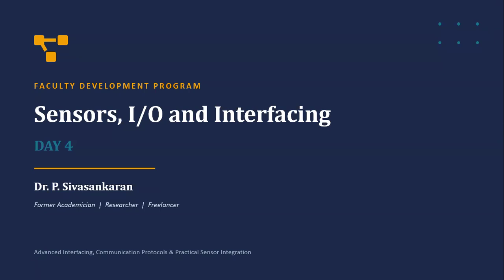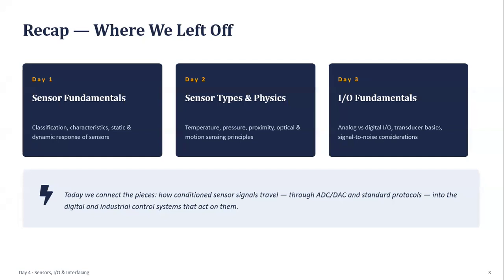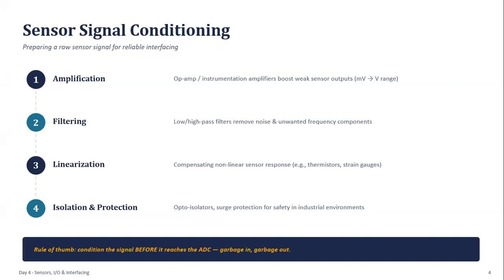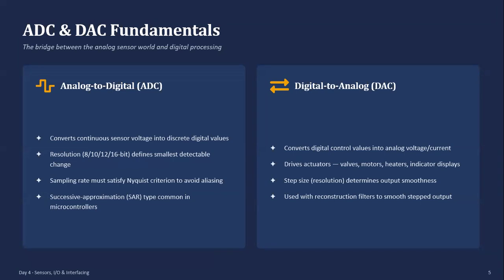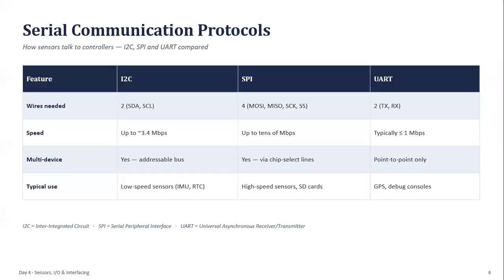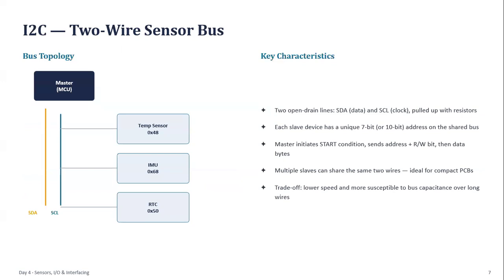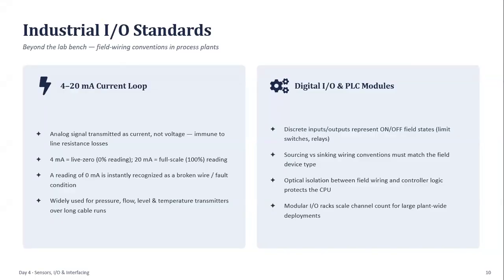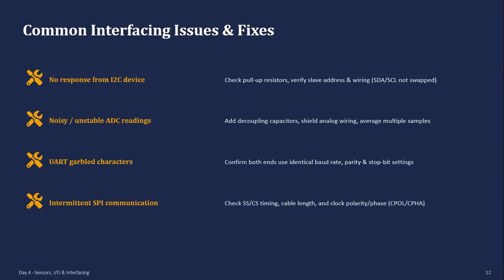why Signal conditioning is important in automation?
Signal conditioning is the process of modifying raw sensor data into a clean, safe, and compatible format that a robot's controller can understand. In robot automation, it is crucial because raw signals are often too weak, unstable, or noisy for precise machine control.